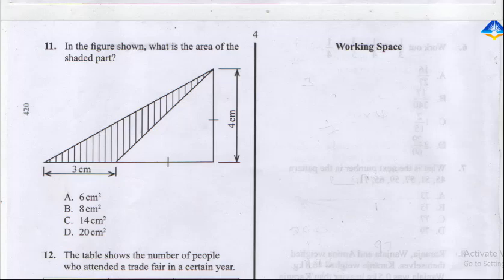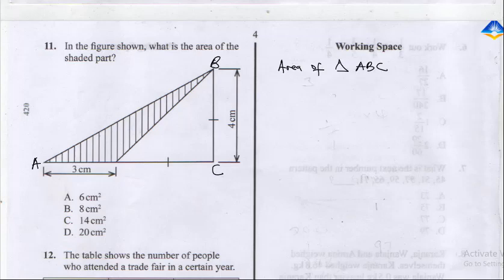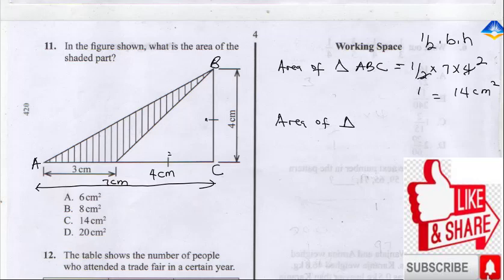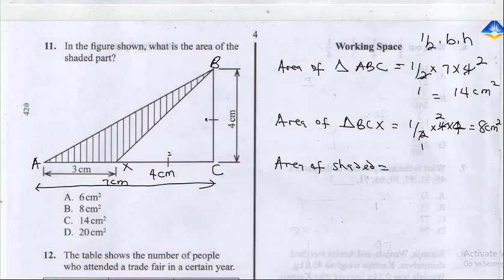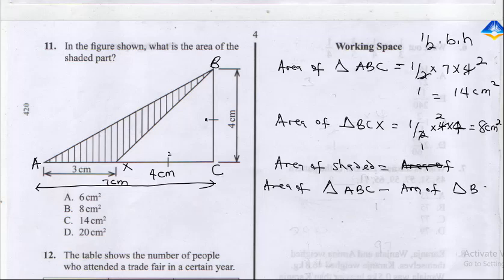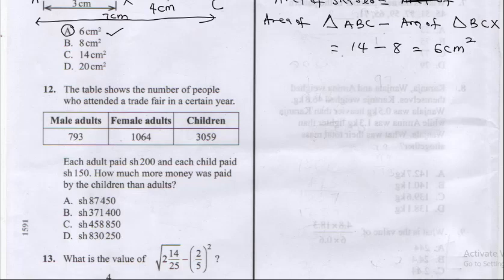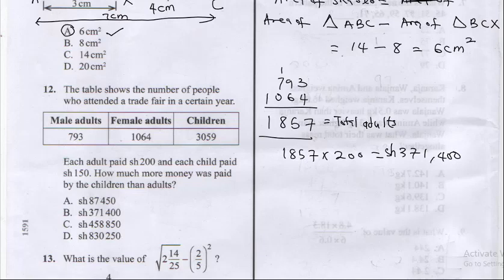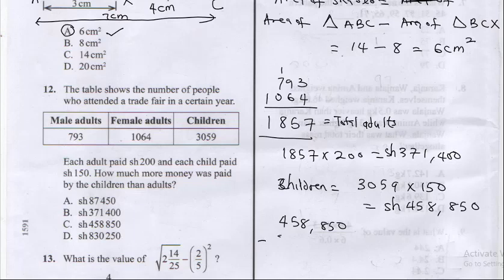KCPE 2023 MATHS PAPERS. KCPE 2022 MATHS REVISION PAST PAPERS AND ANSWERS 2023.KCPE PREDICTION Q11-14